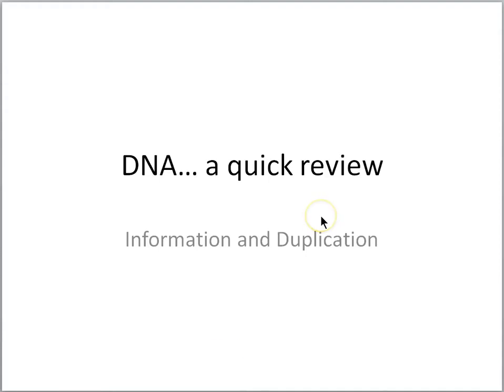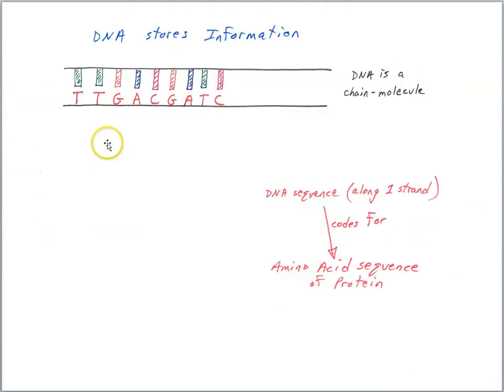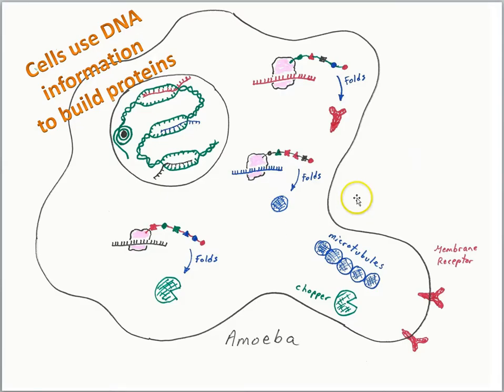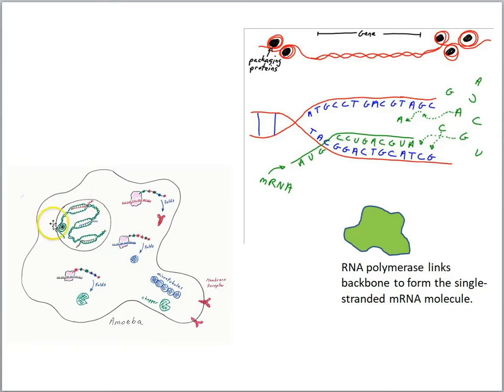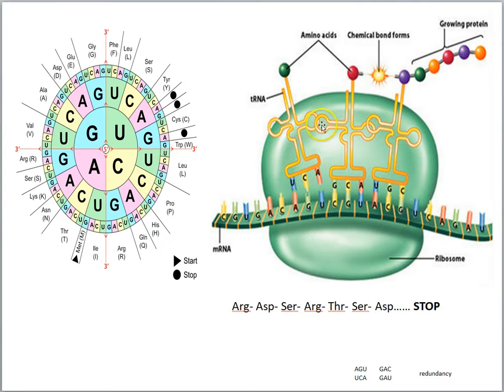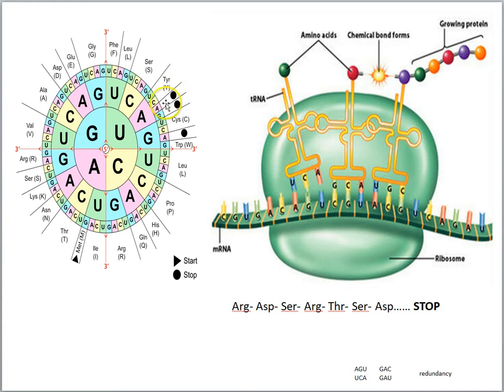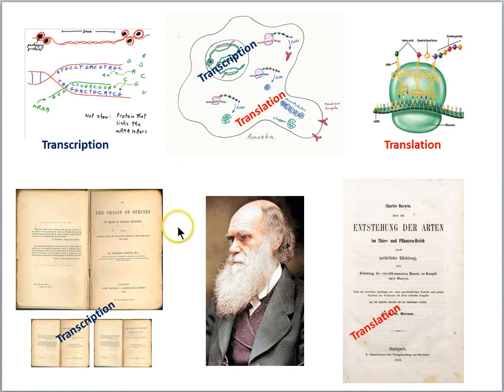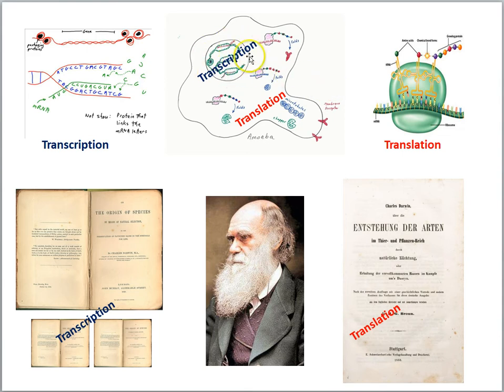DNA review part 2